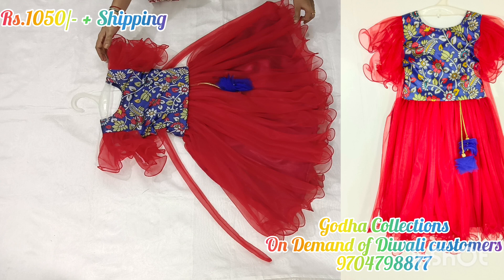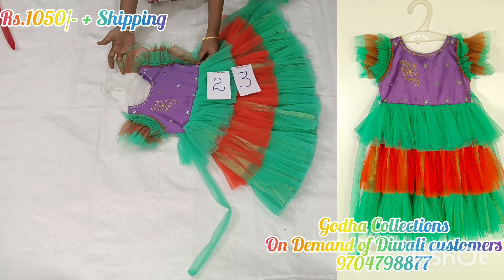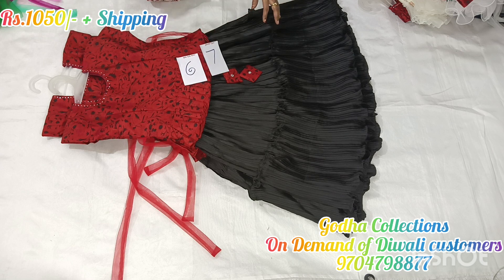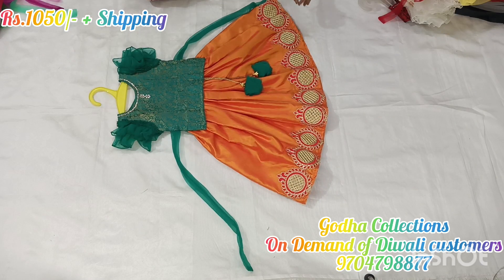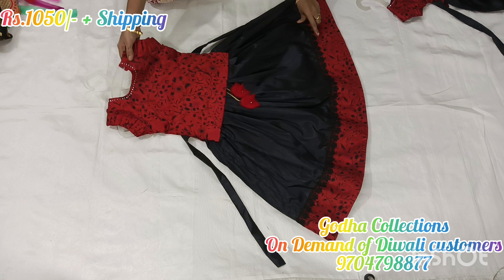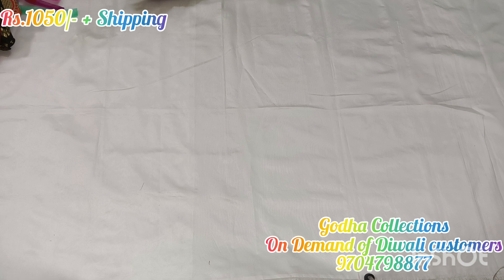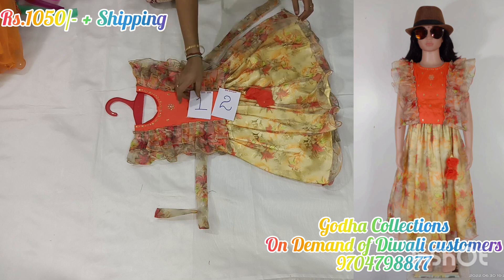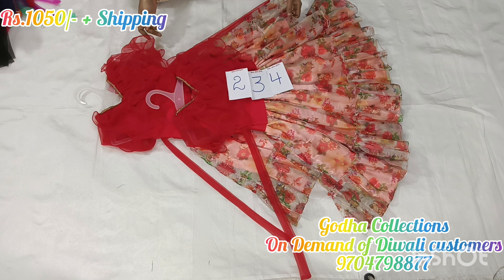salesalesale #9704798877 # అన్ని 1050+ shipping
No Calls please Do What's app messages Only. No EXCHANGE NO RETURN. Frist Wash Only Dry Clean what's app Number#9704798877//

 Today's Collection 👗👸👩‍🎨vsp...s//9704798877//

Sri Laxmi SaiBalajiSareeCenter
VSP CREATIONS
HMT CHINTAL
Chandranagar Road No-2
Shop Number 5-230/4
BNG Residency